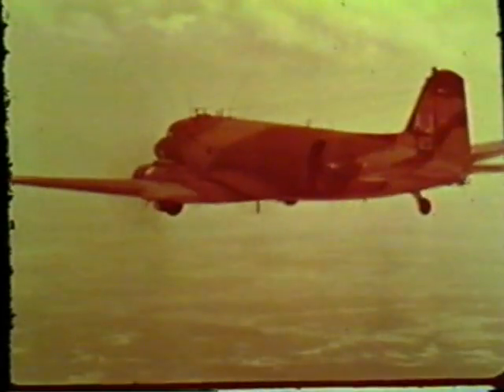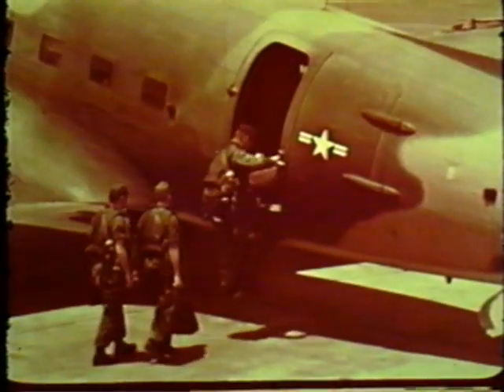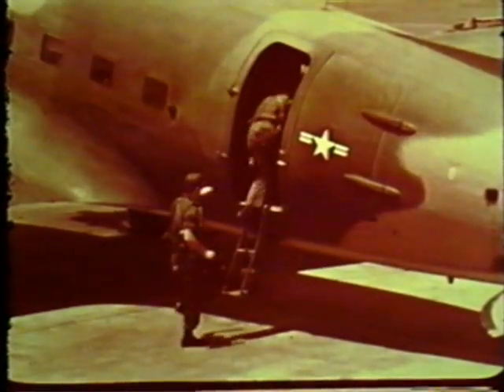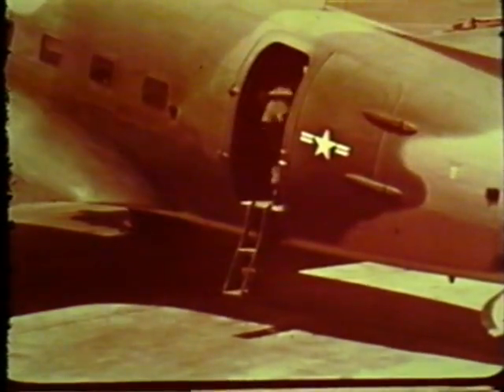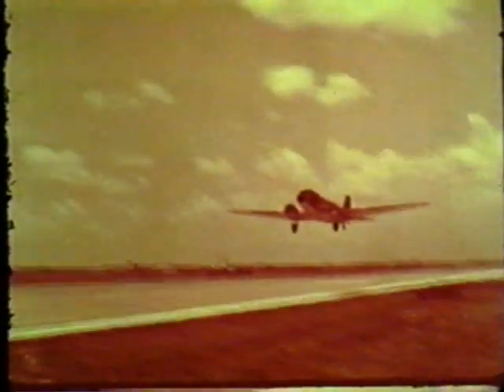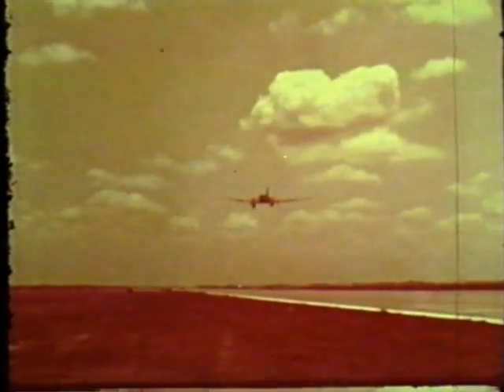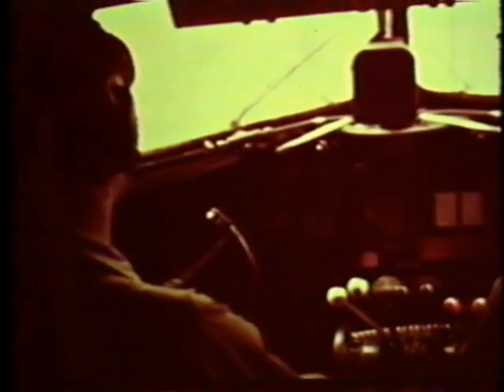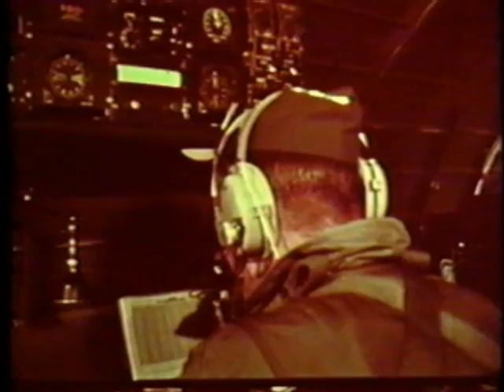USAF in Vietnam: 6990th Security Squadron EC-47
This film outlines the radio intercept and location missions of the USAF's 6990th Security Squadron, whose missions were similar to those flown by the Army's 509th Radio Research Group, 224th Aviation Battalion (RR).